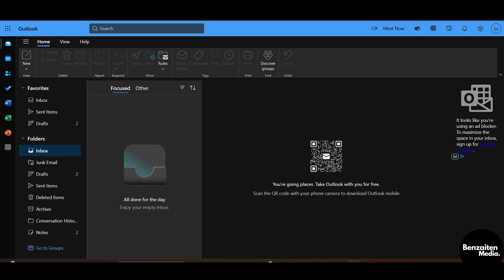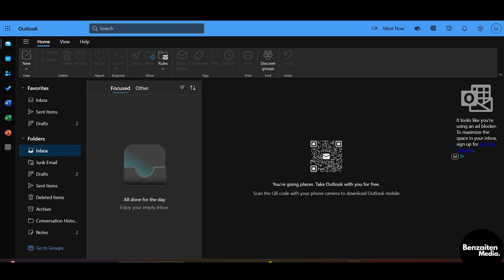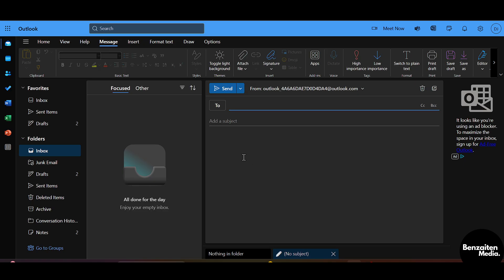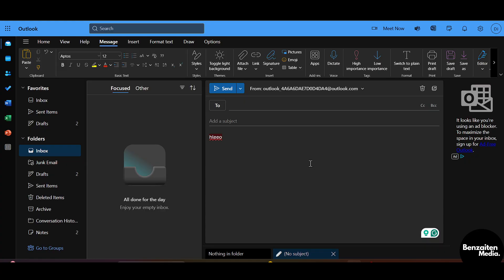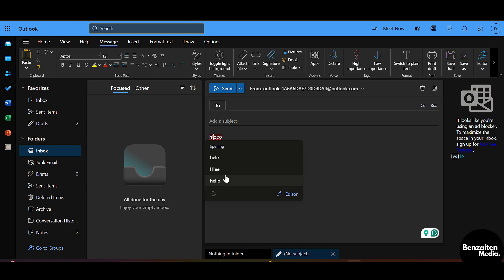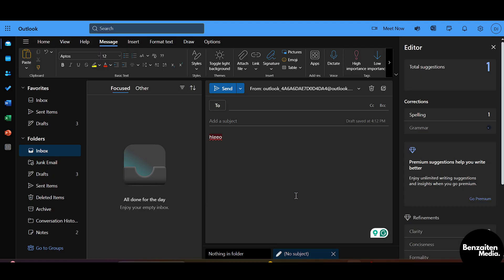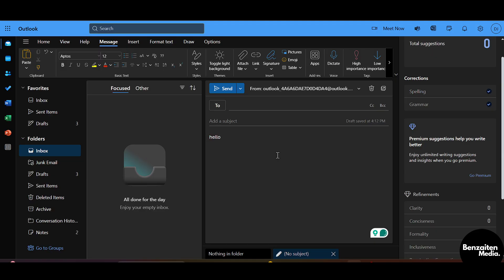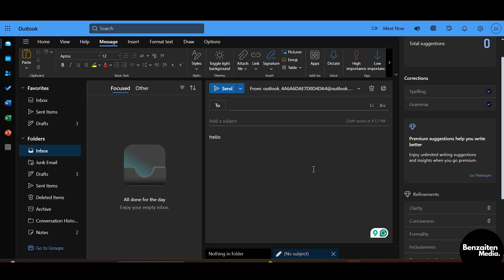How to Do Spell Check in the New Outlook App: 2025 Full Guide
✍️🔍 Want to use spell check in the new Outlook app to ensure your emails are professional and error-free? This step-by-step guide will walk you through enabling and using the built-in spell check feature in the redesigned Outlook app for 2025. Whether you're composing a message, replying to an email, or writing across multiple platforms, this tutorial ensures a seamless way to catch spelling mistakes before hitting send.

🔍 What You’ll Learn in This Guide:
✅ How to enable and use spell check in the new Outlook app (desktop & web)
✅ Steps to check grammar and spelling as you type
✅ Tips for customizing proofing options and language settings
✅ Troubleshooting common issues with spell check not working properly

This guide is perfect for professionals, students, and anyone who wants to maintain polished and accurate communication using the latest Outlook app. With clear instructions and actionable tips, you'll learn how to make the most of the new Outlook app’s spell check tools to enhance your email professionalism.